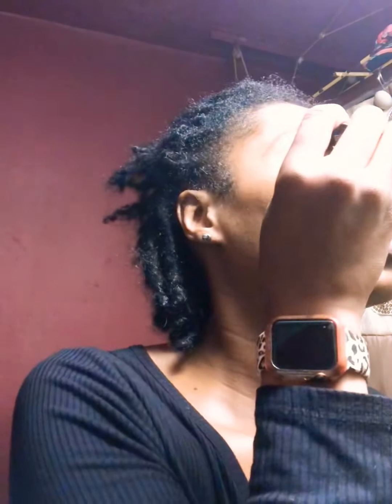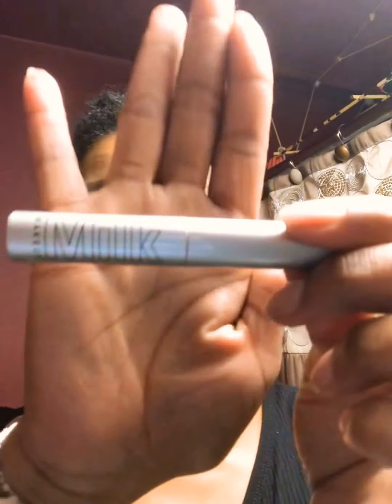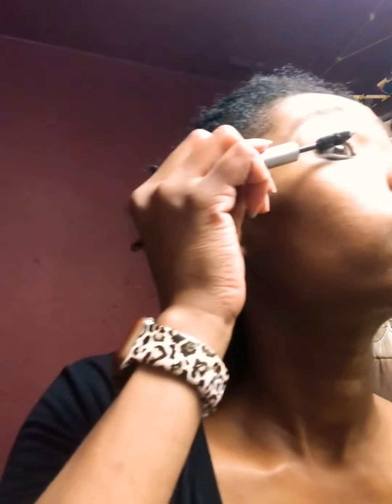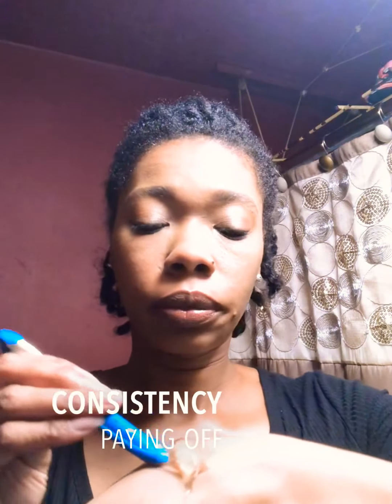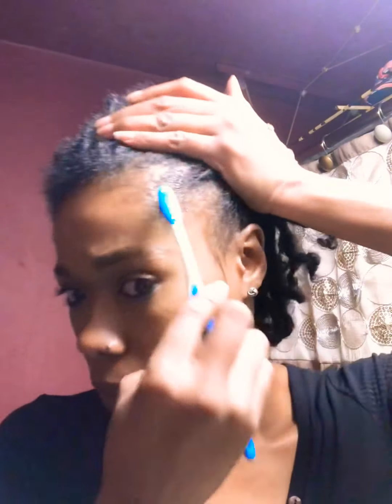Make Up Amateur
Getting ready for this MS Teams Meeting
While practicing my Eyebrows, Makeup & doing my Babyhairs

To see more of my Fitness Routines follow me on;